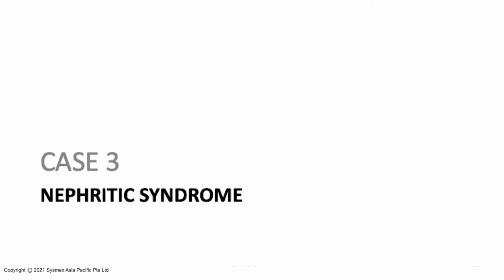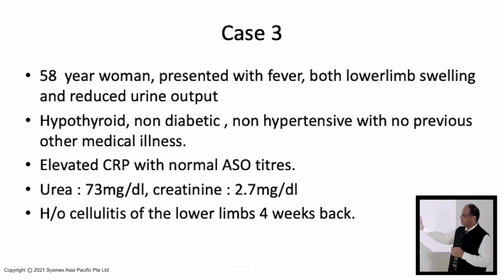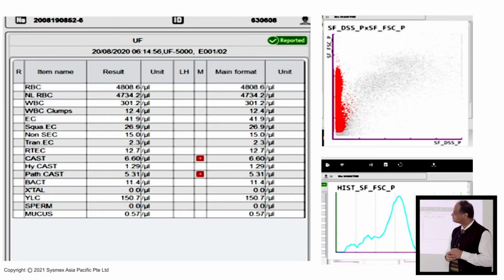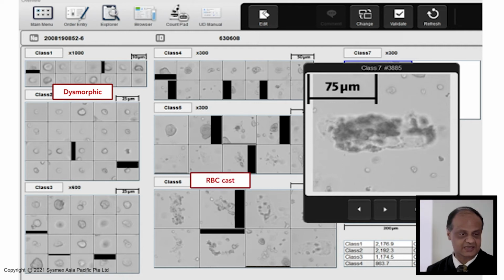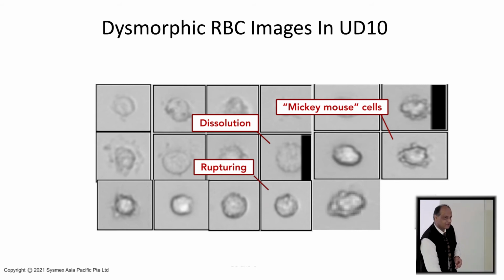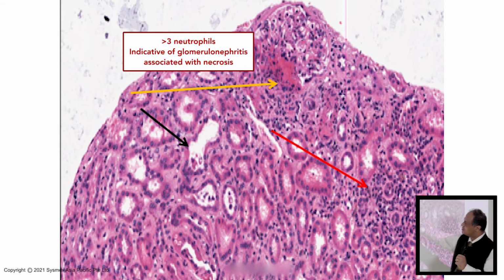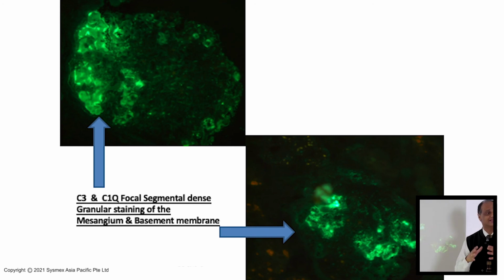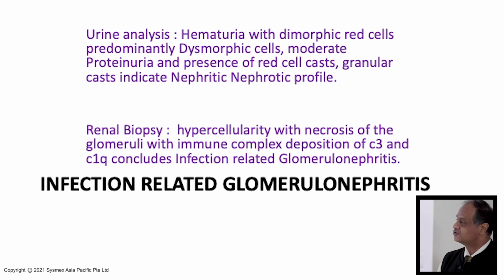Nephrotic Syndrome - Infection related Glomerulonephritis